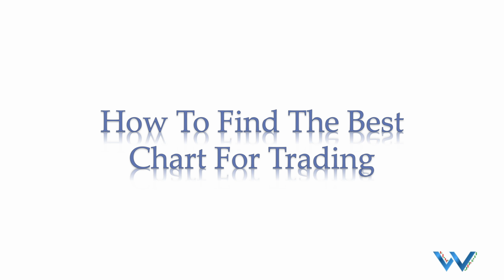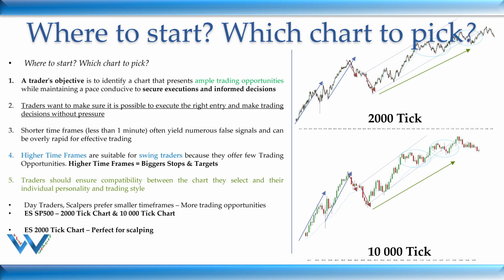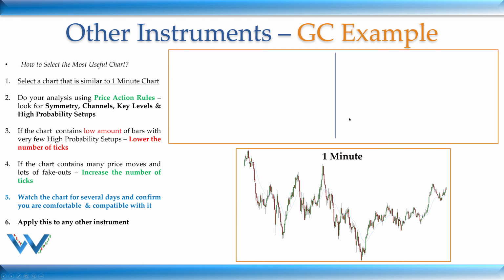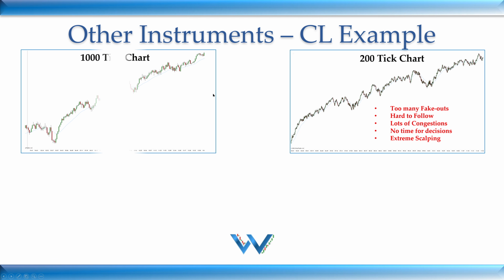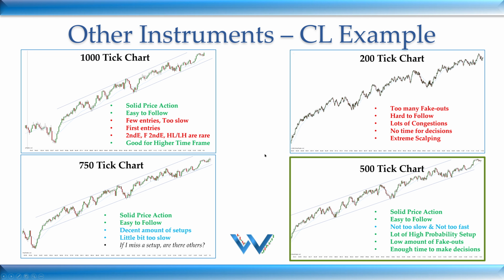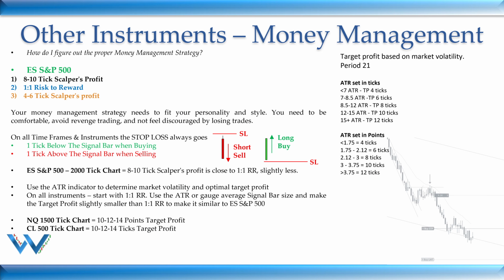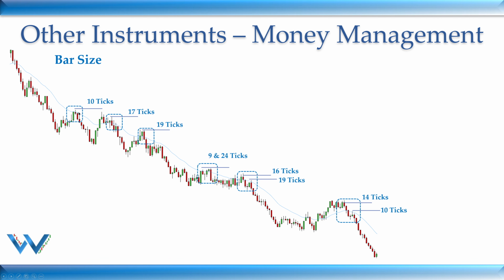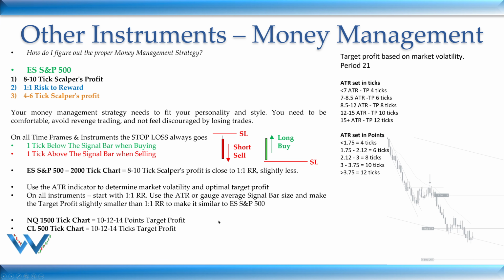How to Find the Best Chart for Trading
In this video, you will learn how to identify the best chart for trading when introducing a new instrument to your portfolio. Trading multiple instruments can increase the likelihood of encountering high-probability setups, particularly when one instrument faces unfavorable market conditions.

You will discover how to select the optimal tick chart and how to configure your money management strategy for each instrument effectively. While trading various instruments has its advantages and disadvantages, it is crucial for each trader to test this approach to determine if it aligns with their trading personality and style.

0:00 What Is Price Action?
1:42 Where To Start?
3:48 How To Select The Most Useful Chart?
9:20 How To Select The Most Useful Micro Futures Chart?
10:44 How To Find Proper Money Management?
14:59 How To Find The Best Chart For Trading